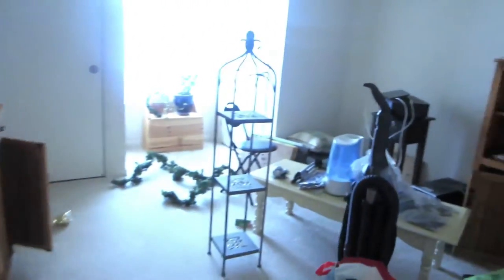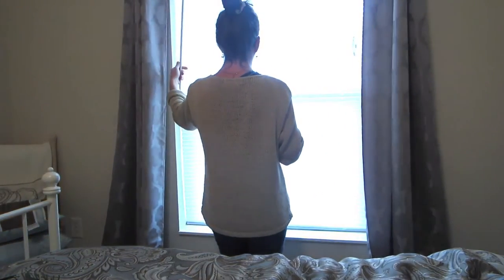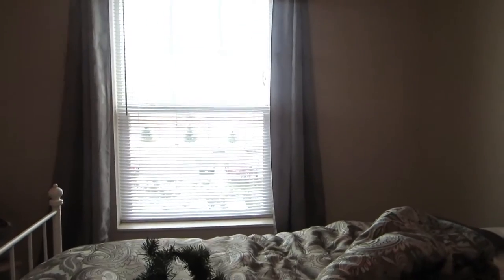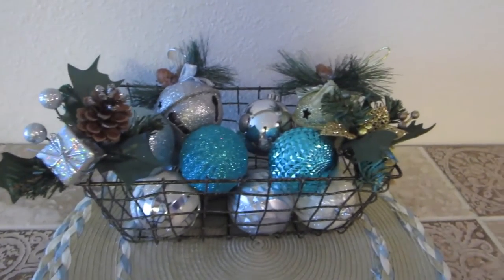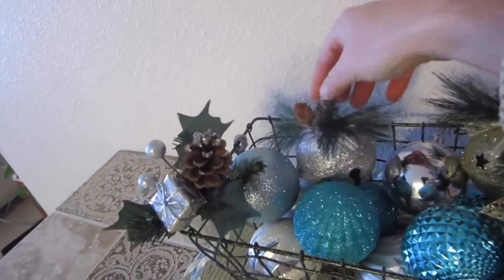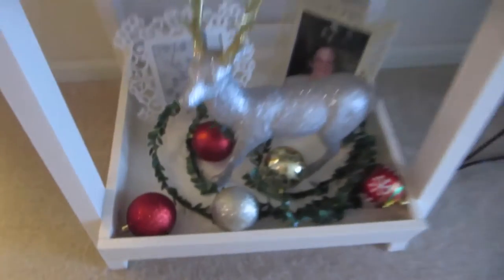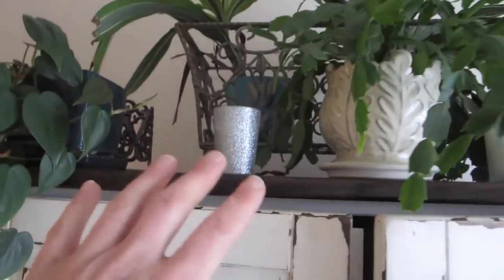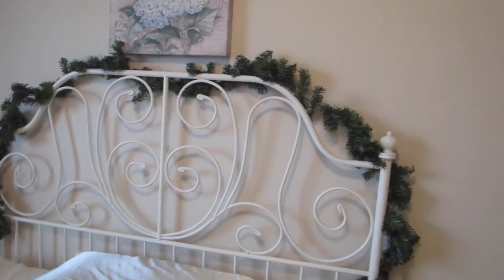VLOGMAS DAY FIVE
COMMENTS ARE WELCOME!! SHOW SOME LOVE!!